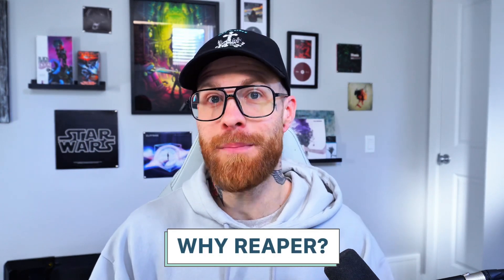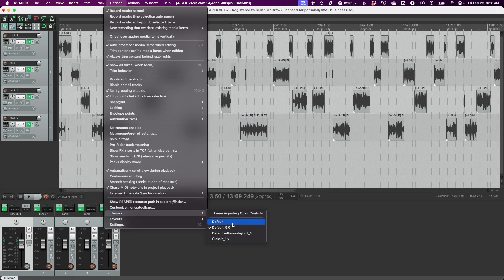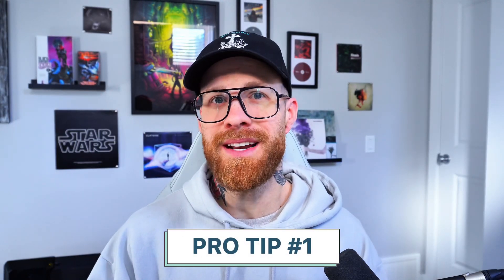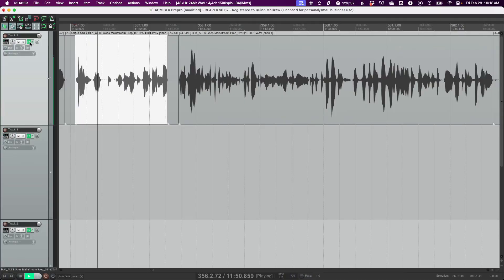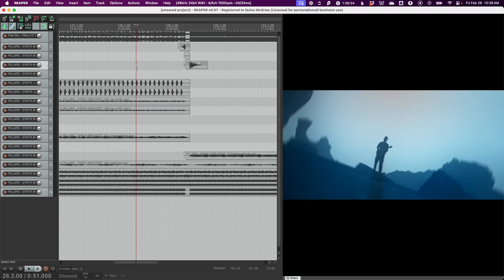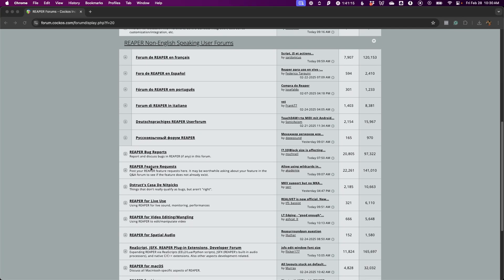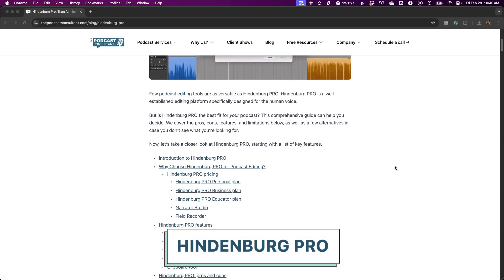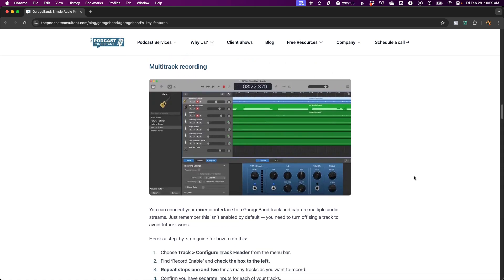Is Reaper the Best Podcast DAW of 2025?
Are you curious about the best podcast DAW of 2025 is? In this video, we dive into the world of Reaper and explore its features, pros, and cons to reveal why it's the top production software of 2025. Whether you're a seasoned producer or just starting out, this video is perfect for anyone looking to take their music production to the next level. Is Reaper really the best music production software of 2025? Watch to find out!

📑 *What we have discussed in this episode:*